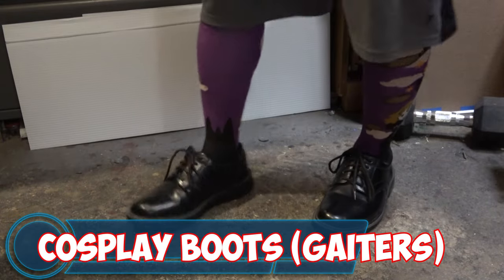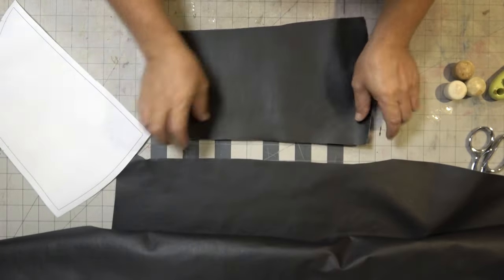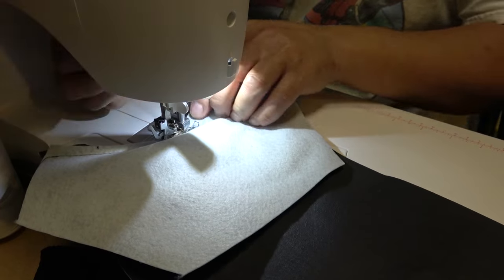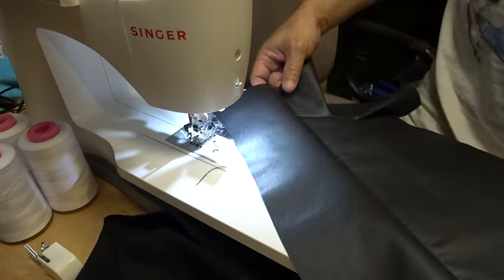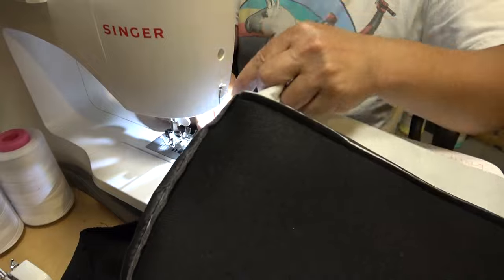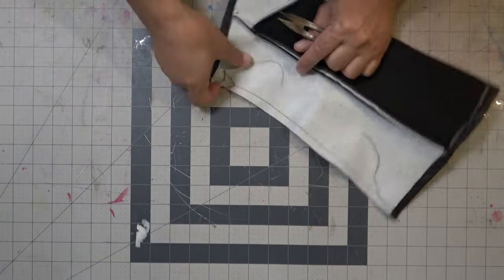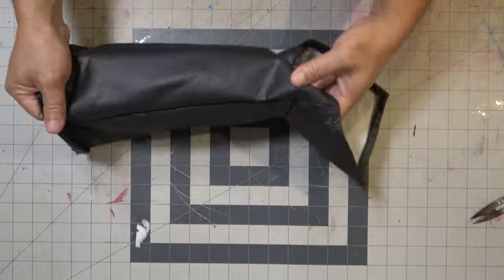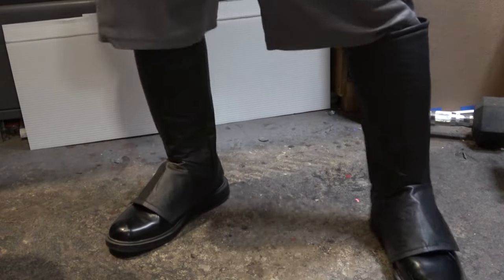DIY Cosplay Boots (Gaiters)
In this How to do it yourself tutorial video Im going to show you how to make some gaiters to convert any shoe to some awesome cosplay boots on the cheap and easy, the only way I know how to do it.

Link to sewing patterns

tools that i used in this video.
SINGER SEWING MACHINE

BROTHER SERGER MACHINE

Amazon shop